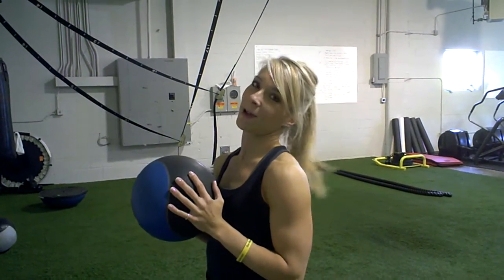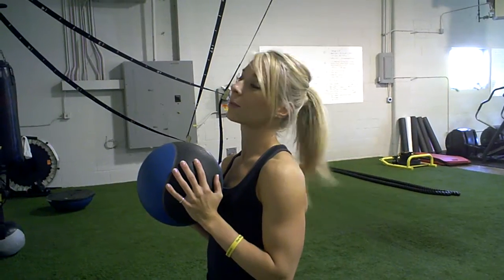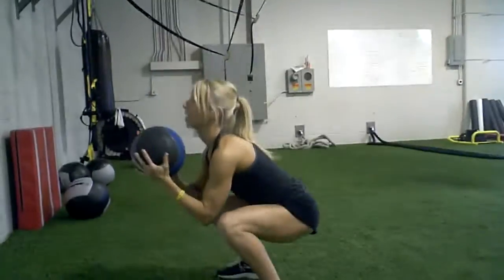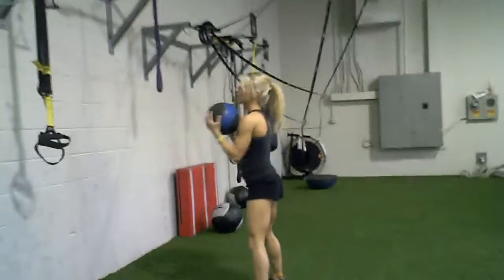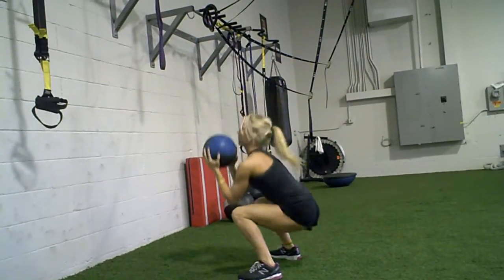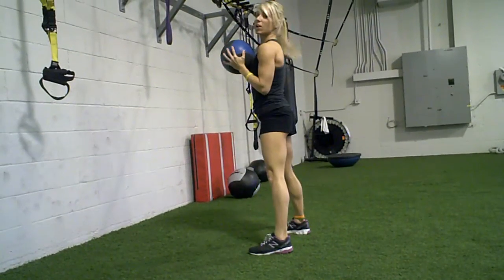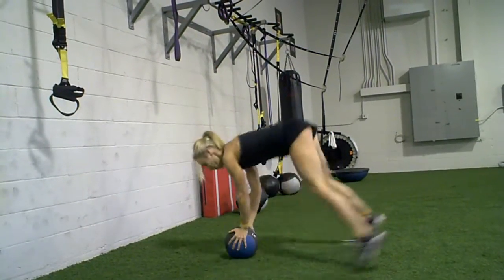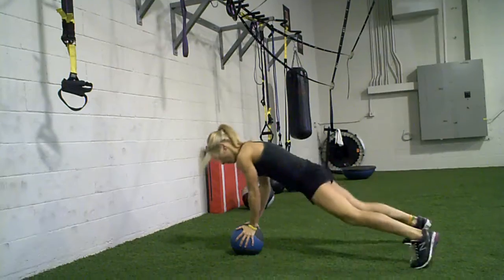Med Ball Chest Passes with aly Townsend of Apex Personal Training